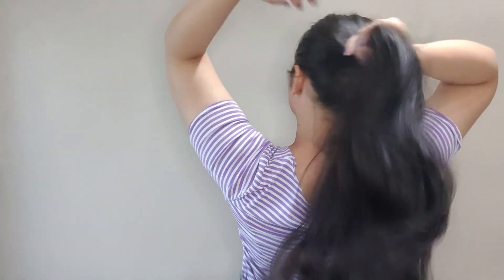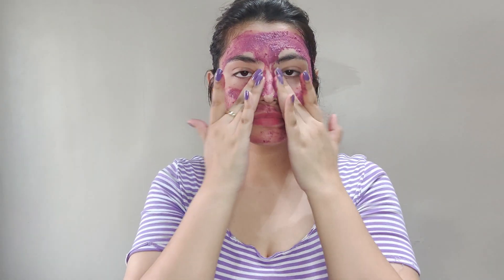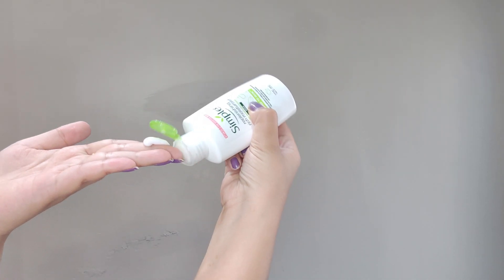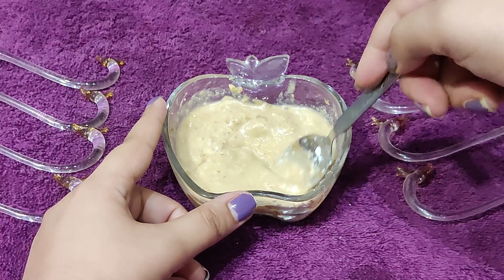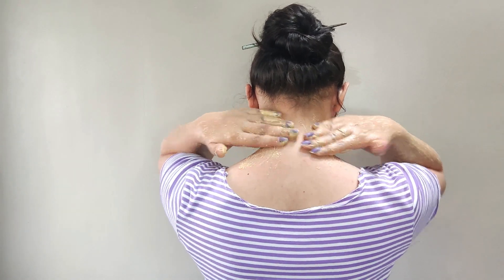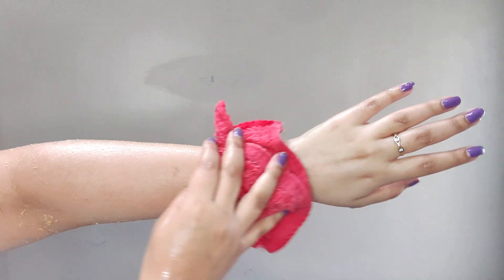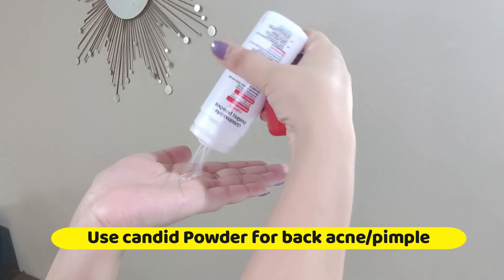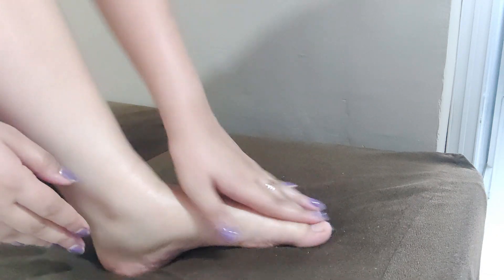My Body Care Routine | Body Acne, Dark Spots, Tanning & Dryness | Body Scrub, Mask & Moisturizer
Hii cuties! Today I'm sharing body care routine for soft and smooth skin. Do this routine every 15 days or twice a month for amazing results. This routine is perfect for summer and will prevent body problems like Body Acne, Dark Spots,tanning & Dryness. Hope you find this video helpful.

My other videos:-Best Summer Hair Mask for Long and Healthy Hair Sunscreen For Oily & Acne-Prone Skin Effective Sun Tan Removal Home Remedy Beauty Hacks/Tips/Remedies to shave properly (Get Rid of Strawberry Legs and Ingrown Hair)